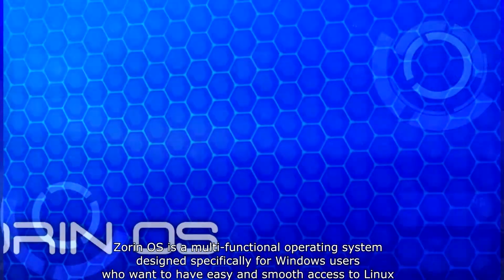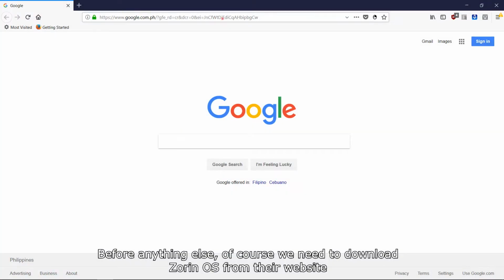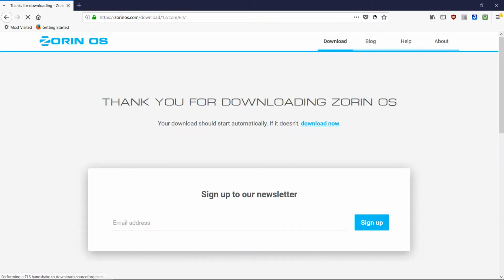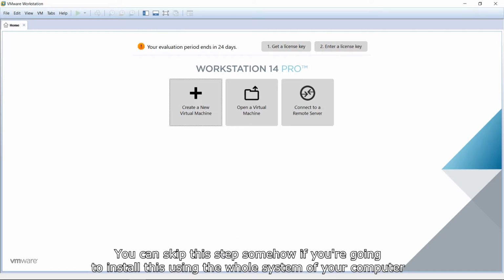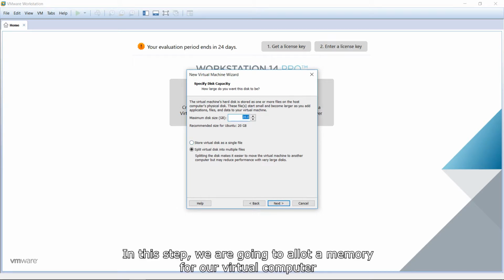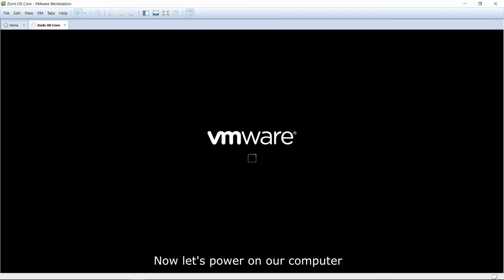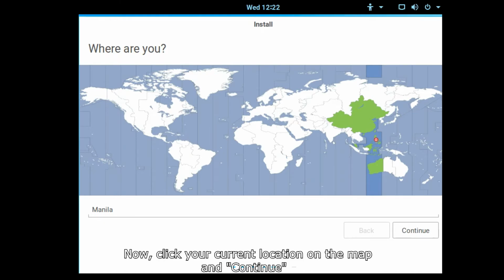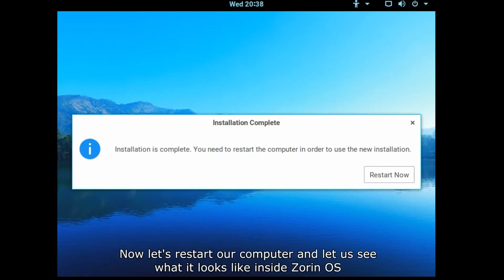Zorin OS (MQCQC) Mr. Gadwin Solera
Installation instructions and short overview of Zorin OS